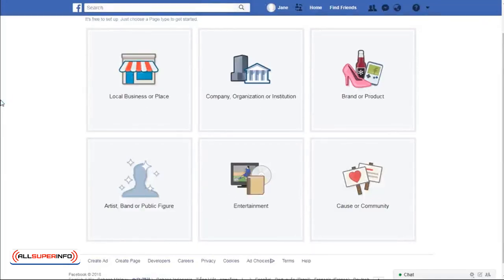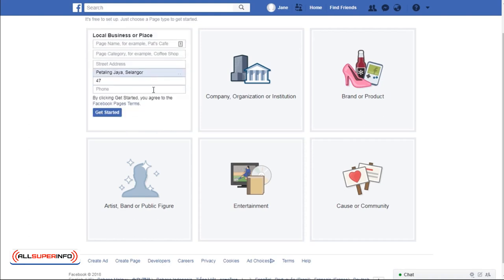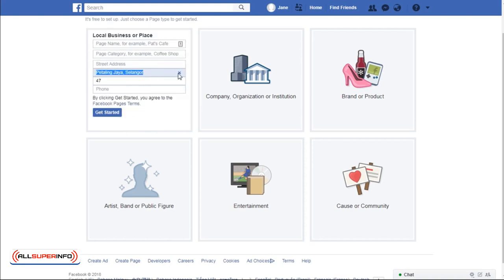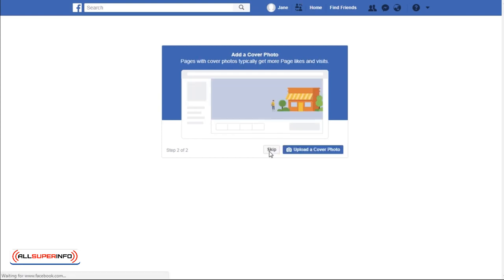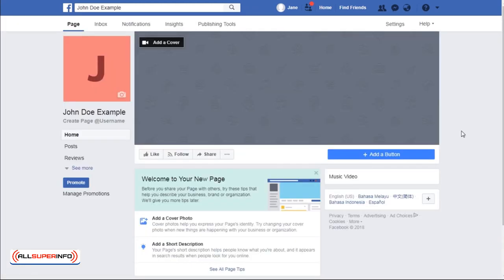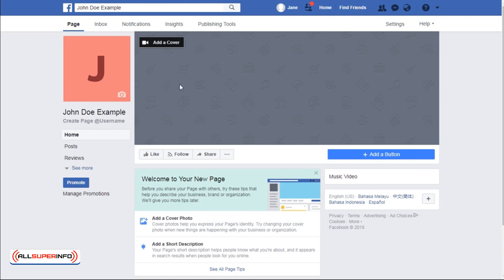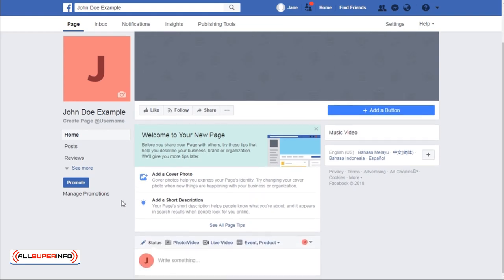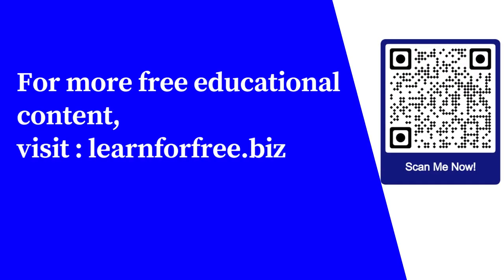10 0 FB Ads How To Create Fan Page